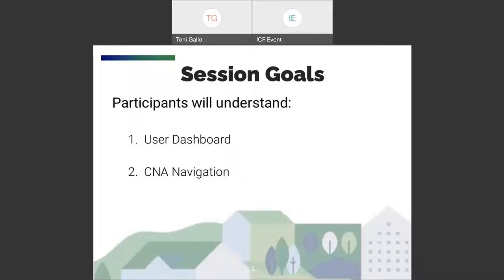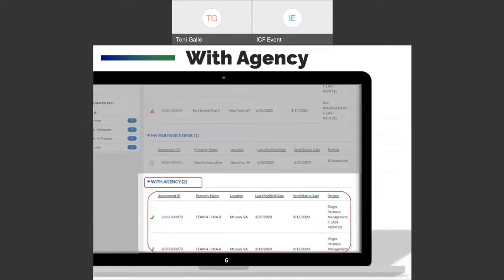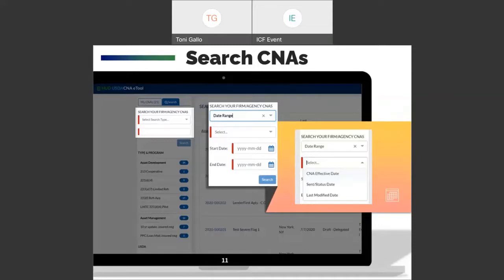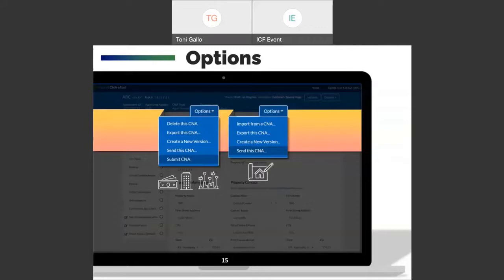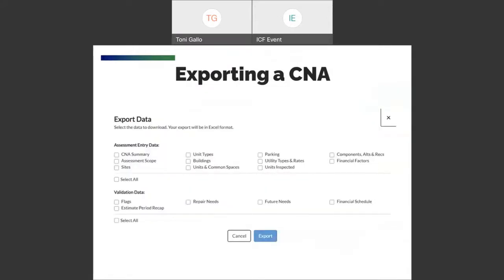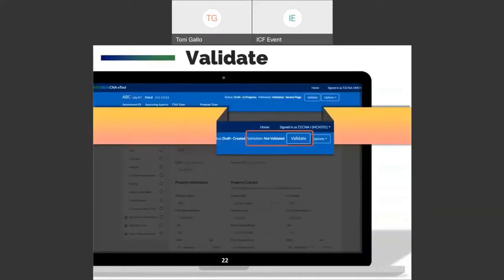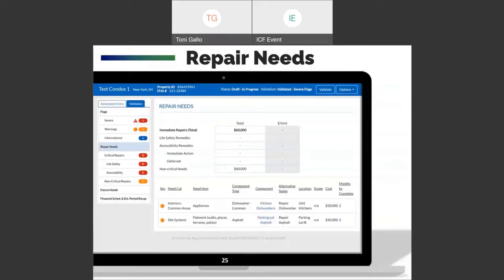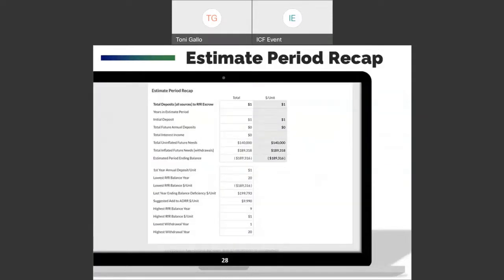CNA e-Tool, v.3.0 Webinar: User Basics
Part 2: The Capital Needs Assessment (CNA) User Basics 3.0 webinar showed the look and feel of version 3.0, described how to navigate individual user dashboards, how to assign CNAs within an organization, and how to send CNAs to partner organizations.